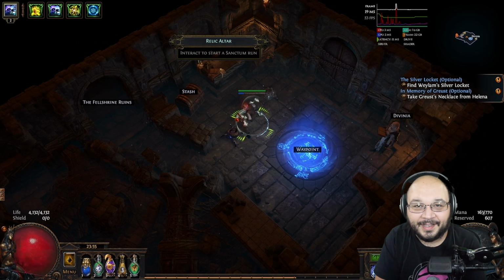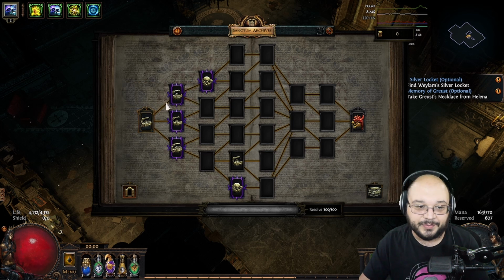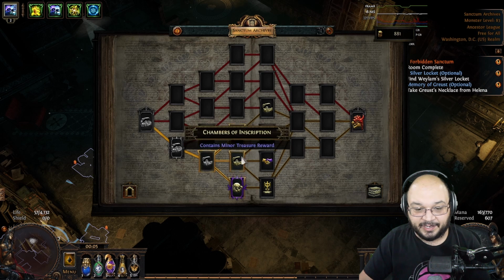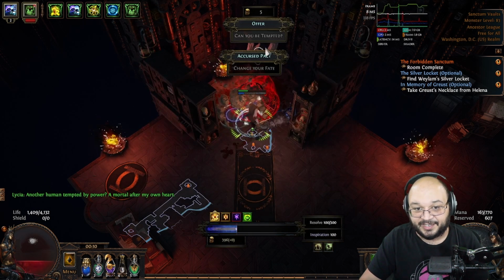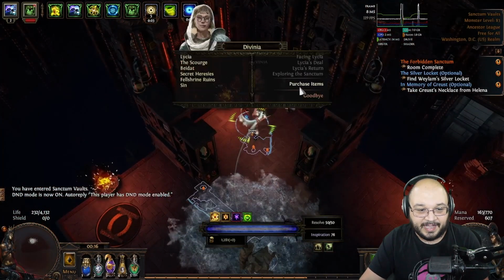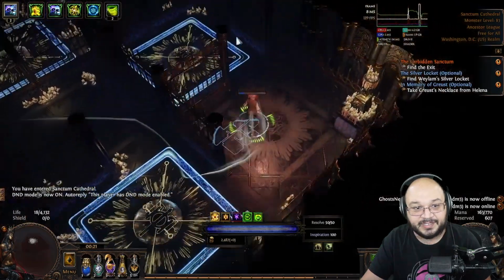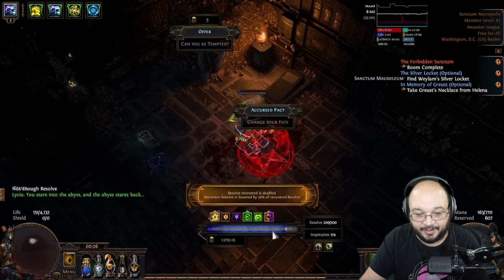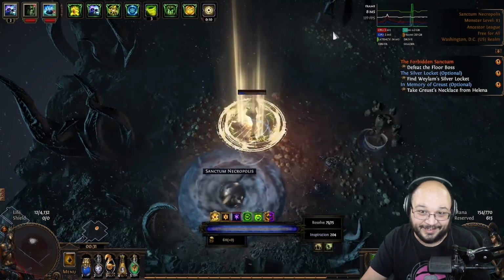[POE 3.22] Mastering The Sanctum League Mechanic A Beginners Guide To Mostly Never Failing Again!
Welcome to our in-depth beginner's guide for Path of Exile's 3.22 Sanctum League! In this video, we'll walk you through everything you need to know about this league mechanic, from approaching the Sanctum to executing foolproof strategies. Whether you're new to the game or looking to refine your skills, we've got you covered. Dive into the Sanctum with confidence and master this exciting league in no time!

00:00 - Intro
02:00 - Relics I Use
03:20 - Sanctum Introduction
06:30 - Floor 1
12:25 - THE MERCHANT LOOK AT ME
14:20 - Floor 2
20:24 - Merchant Again!
21:30 - Floor 3
25:44 - Merchant A Third Time
28:15 - Floor 4
34:20 - Lycia The Final Boss
35:40 - Closing